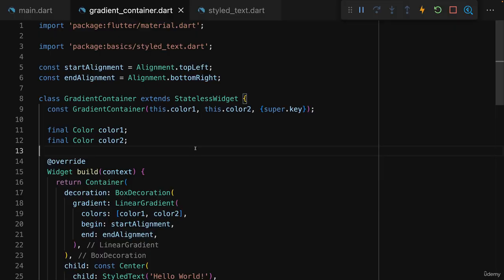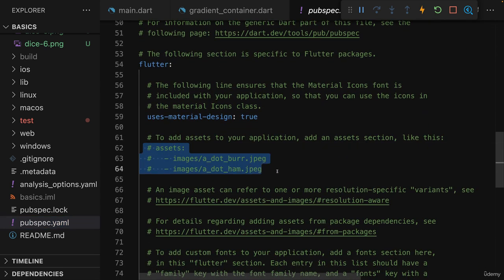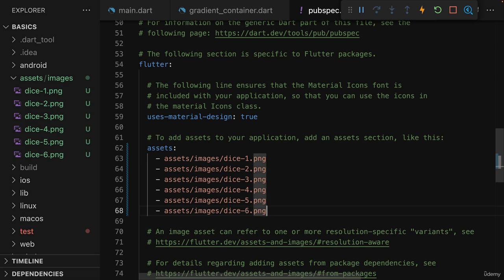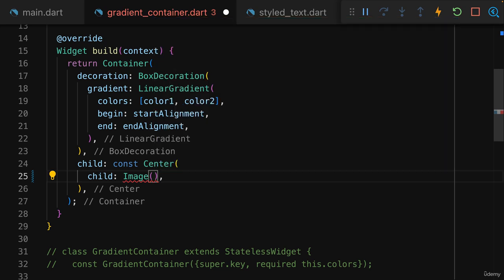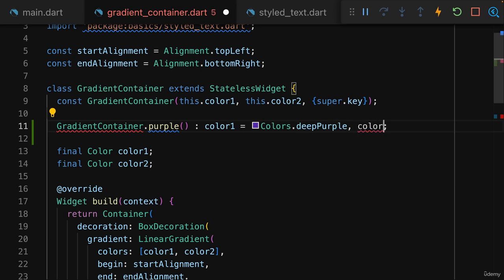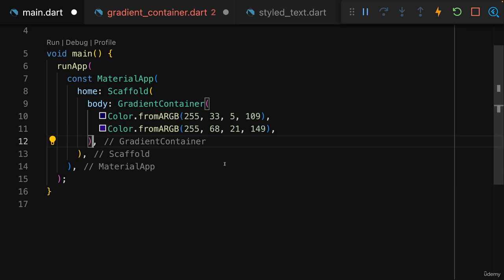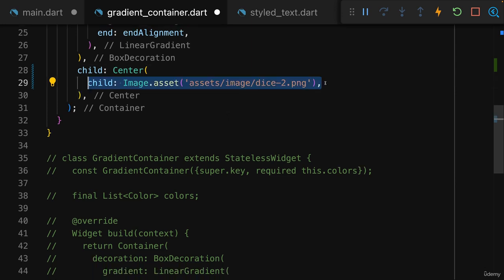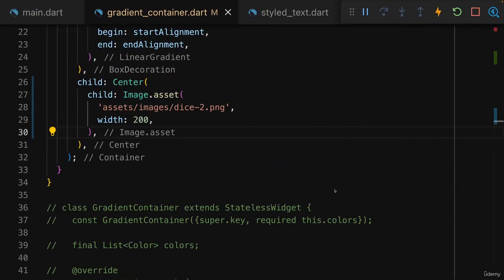Displaying Images & Using Multiple Constructor Functions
Want more flexible UI components? 🎨
Learn how to display images properly and use multiple constructor functions to create reusable, customizable widgets with clean code 💻✨